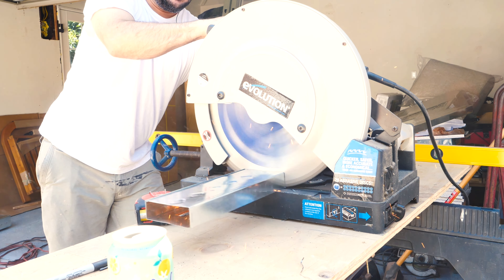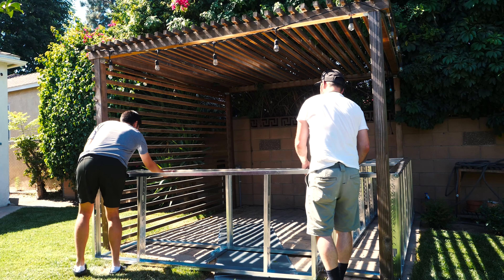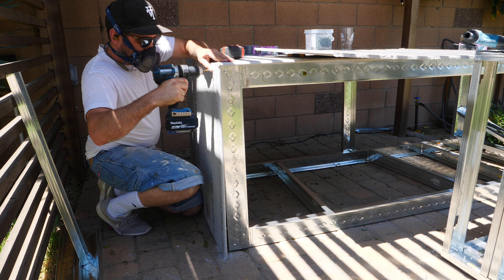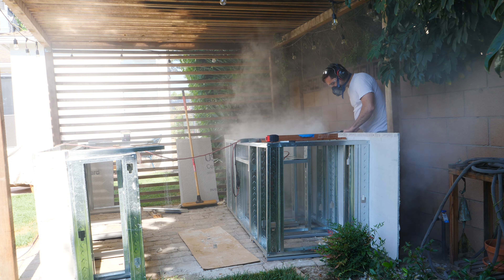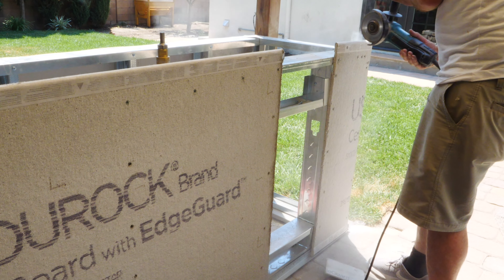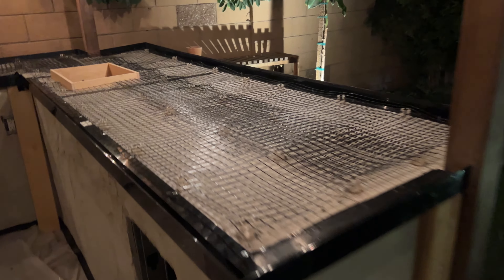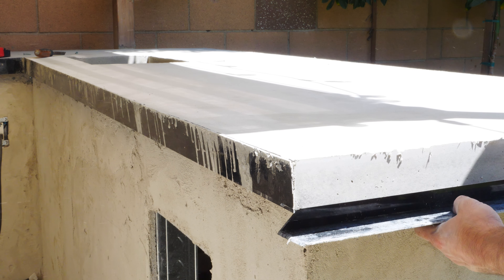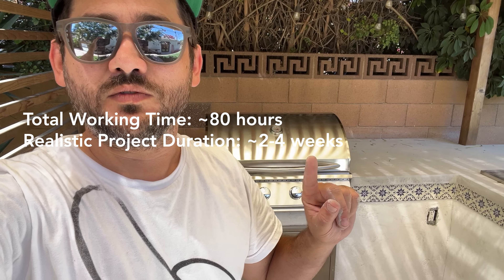Beginner Friendly DIY BBQ Full Build!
Follow as I build a DIY outdoor kitchen.

If you enjoyed the video, any form of support is greatly appreciated!

Tools and Materials Used: Bandsaw, wood boards, glue, sandpaper, varnish.

Safety First: Always prioritize safety when working with power tools. Follow all manufacturer guidelines and wear appropriate safety gear.

Designisblank.com (Coming Soon)
@designisblank on Instagram
@designisblank on Twitter